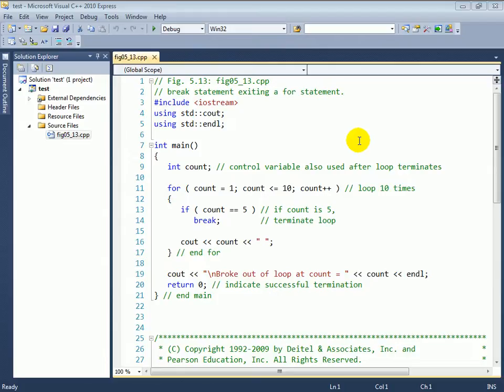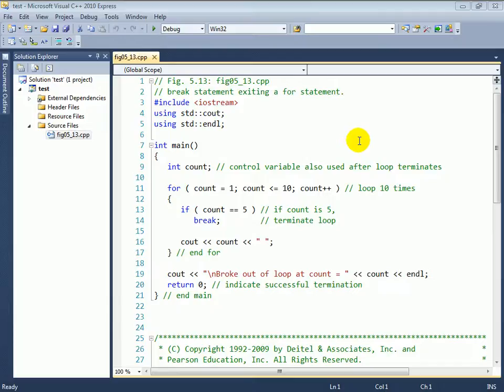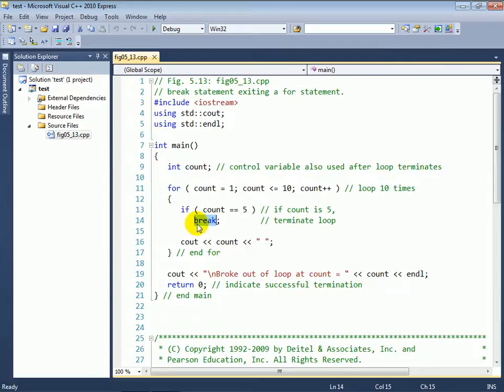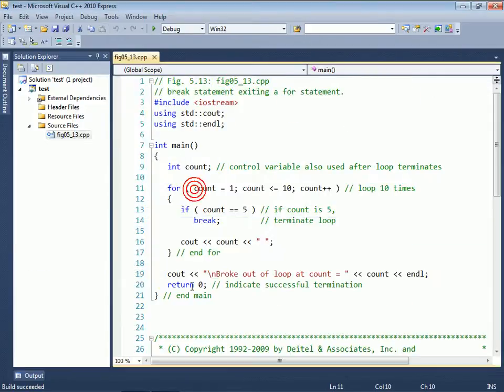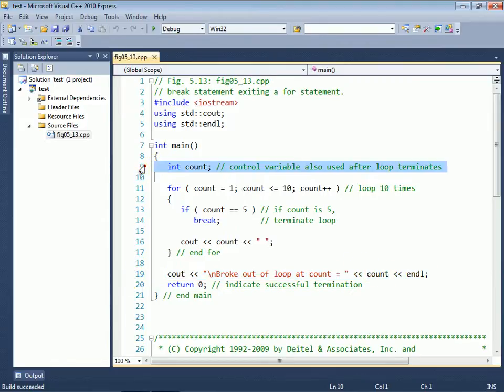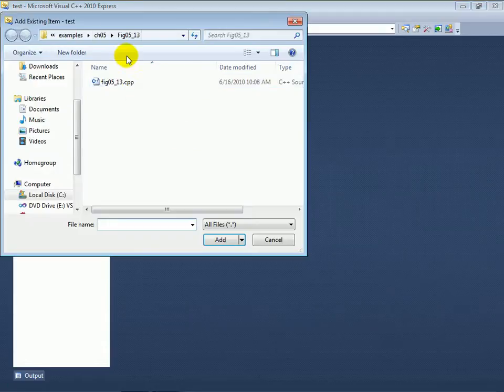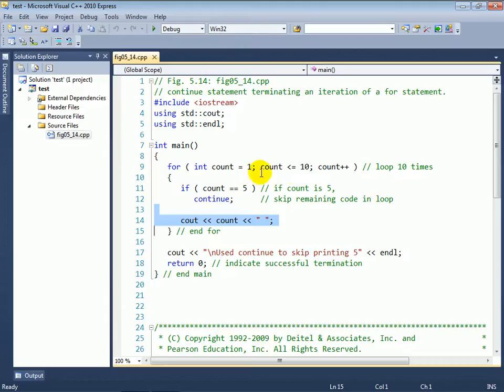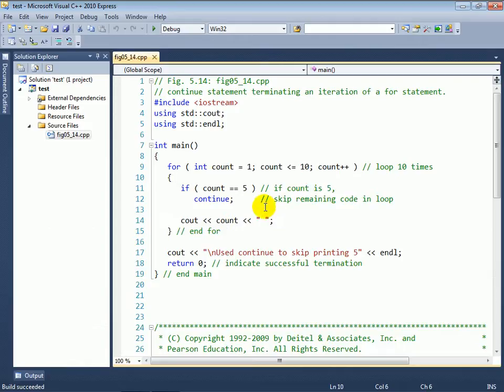Lesson4 fig05 13 14